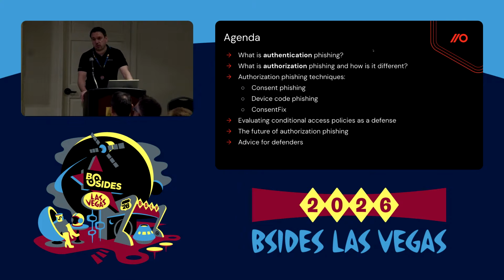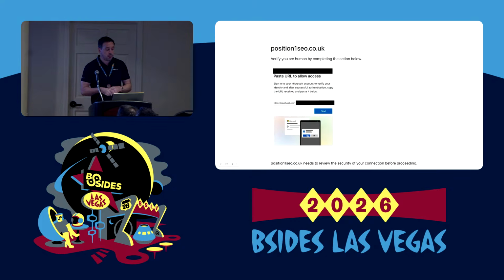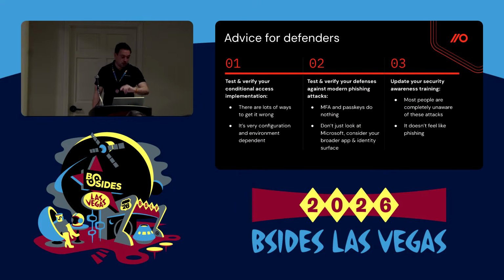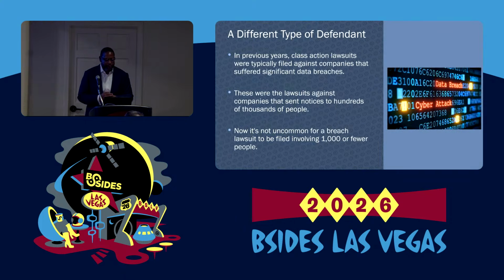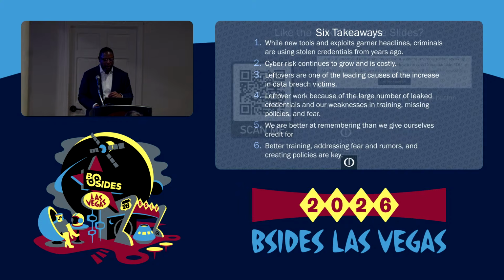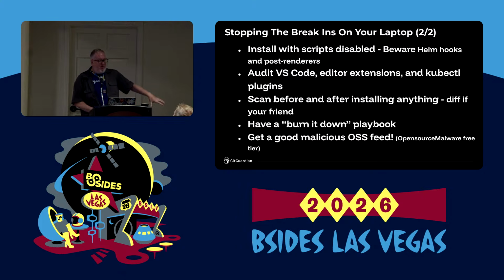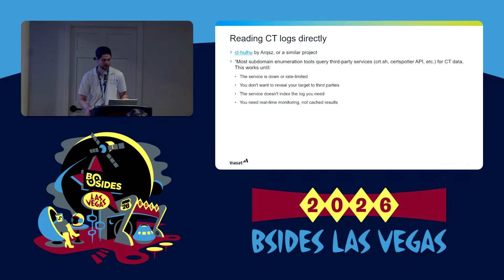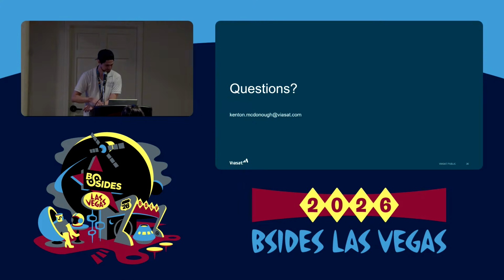BsidesLV 2026 - PasswordsCon - Wednesday